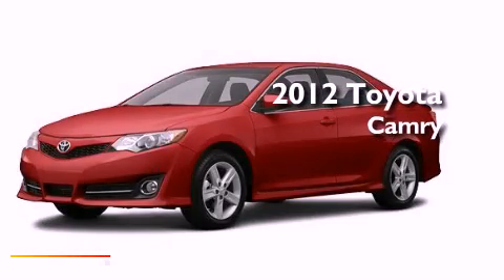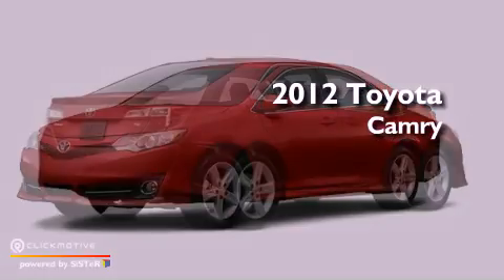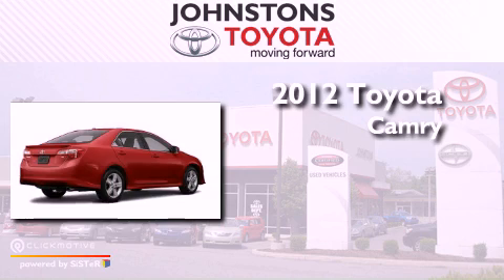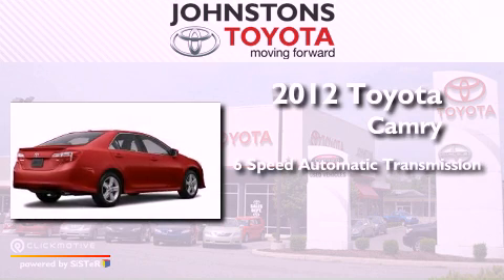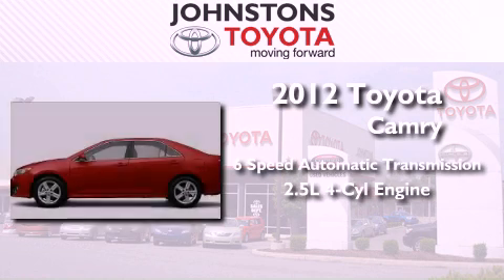2012 Toyota Camry New Hampton NY 10958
Year : 2012
 Make : Toyota
 Model : Camry
 Engine : Gas I4 2.5L/152
 Trans . : Automatic
 Exterior : Barcelona Red Metallic
 Miles : 2
 Interior : Black
 Stock : 120874